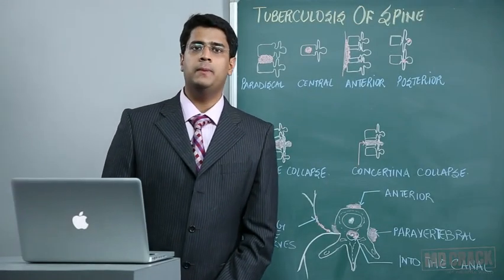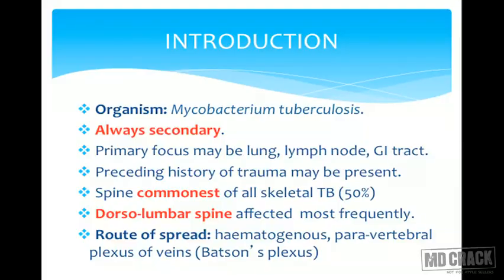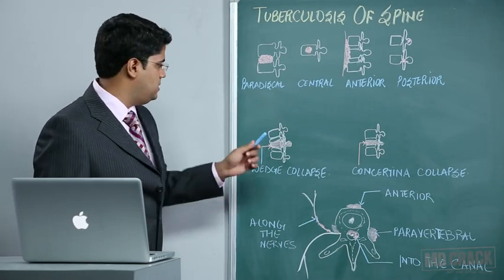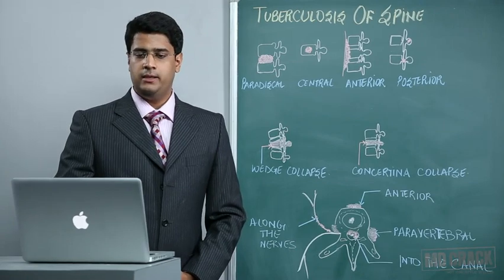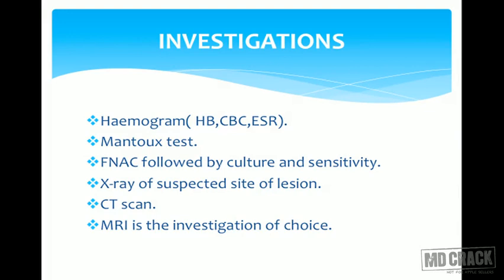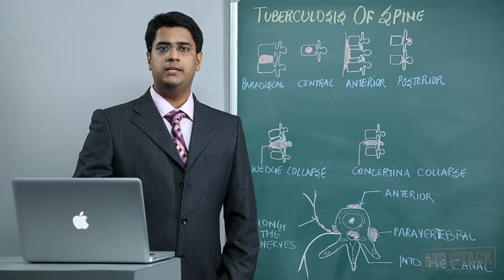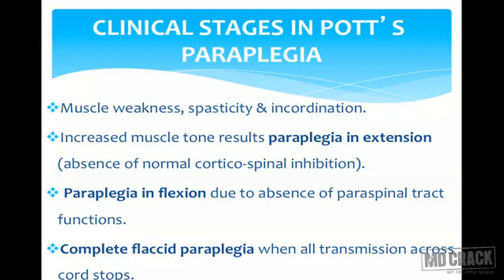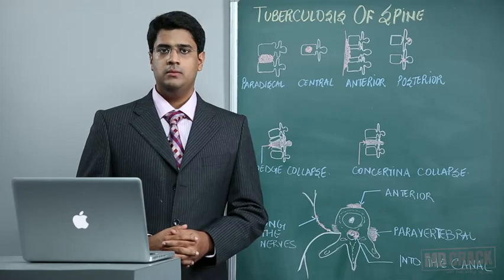Tuberculosis Of Spine